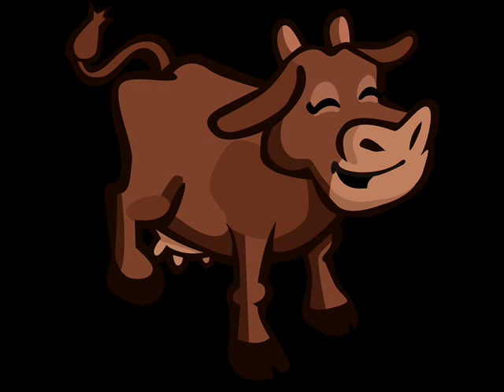FarmVille Podcast - Feb 4th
The latest news about FarmVille from Zynga.